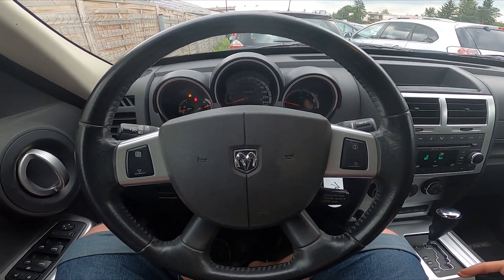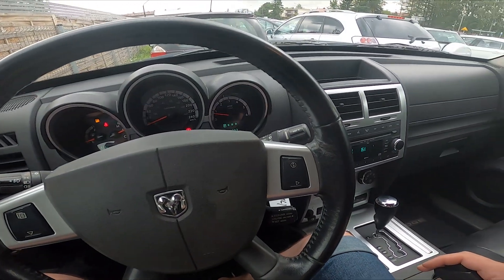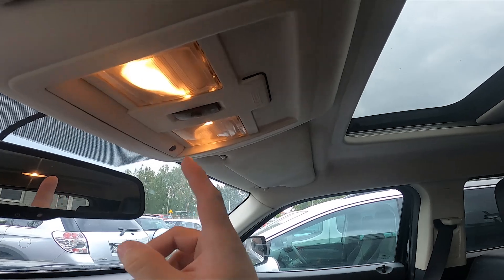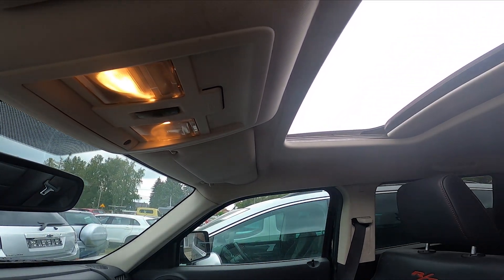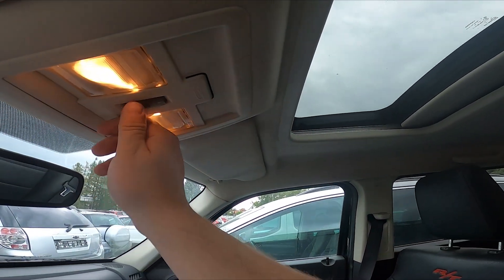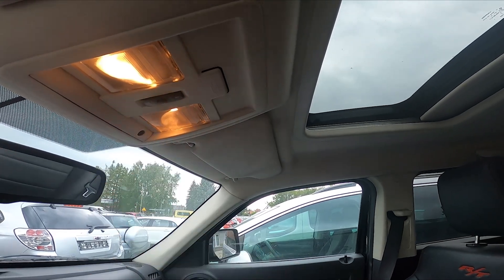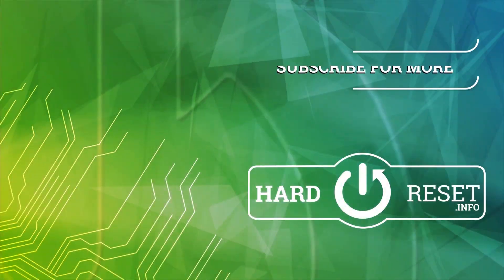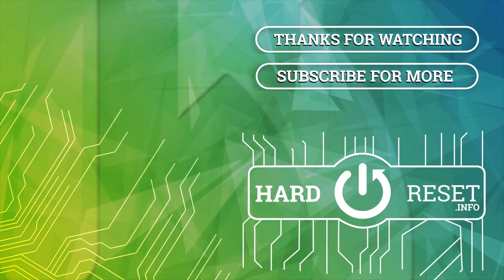How to Open the Roof in Dodge Nitro ( 2007 – now ) | Manage Sunroof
Find out more info about Dodge Nitro ( 2007 – now ):
Would You like to know how to Open the Roof of Dodge Nitro? Thanks to this function You'll be able to drive with an open roof on sunny days. Follow the video above to learn how to manage Dodge Nitro better!

How to Open the Roof? How to Close the Roof? How to Manage Roof?

Years of Production:

2007 - now

Series:

Crossovery
SUV
Terrain